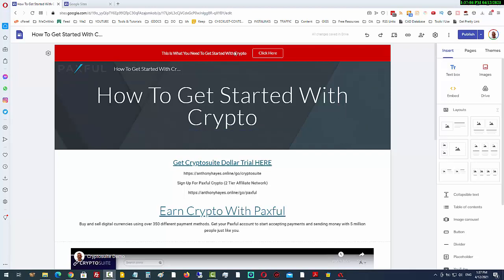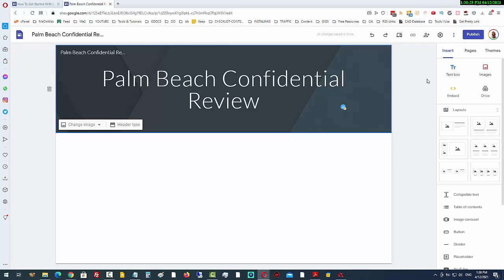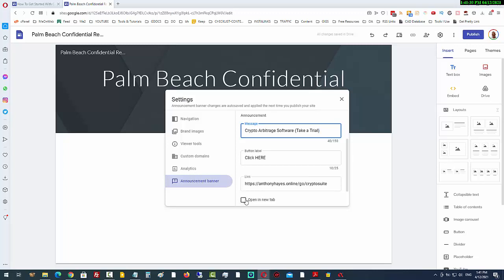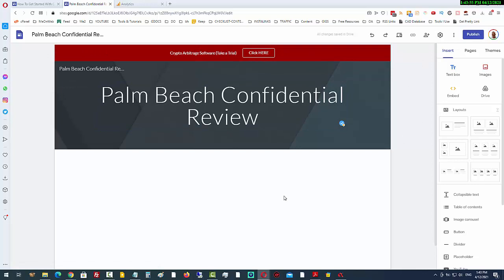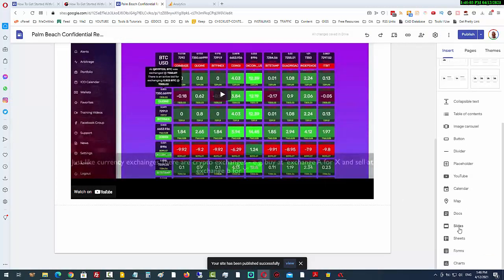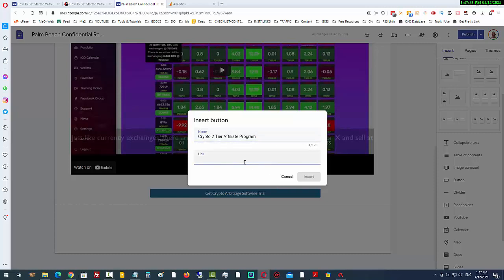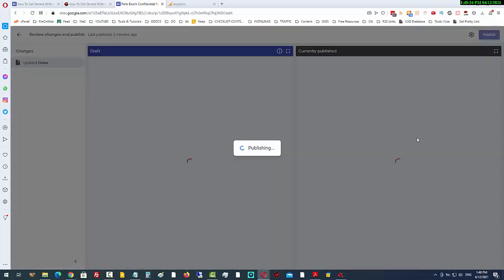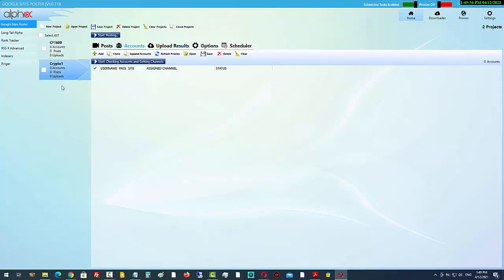How To Create a Google Site With Basic Home Page With Call To Actions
Then join the Facebook group (the group link is on the Facebook page profile)

GET ON THE EMAIL LIST FOR AWESOME PROMO BONUSES
BY INSTALLING ONE OF THE CHROME EXTENSION CHECKLISTS BELOW.

Wiki Ranker - Rank Your Videos 300 Links With a Single Click (No Proxies Needed)